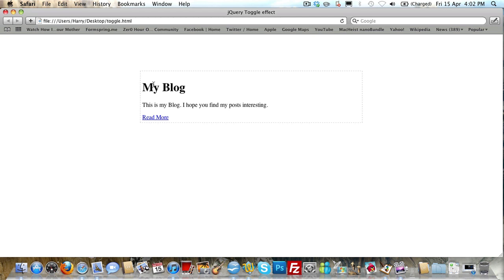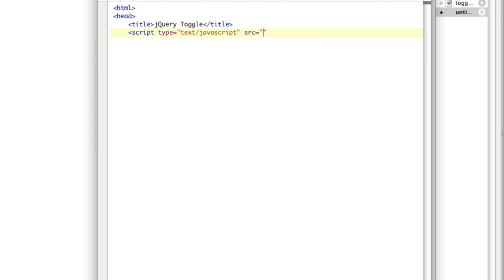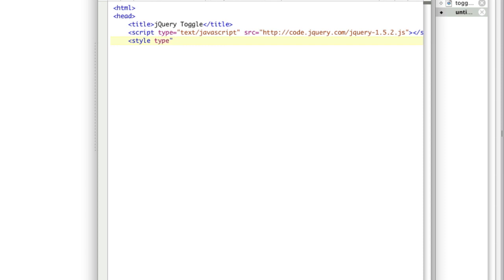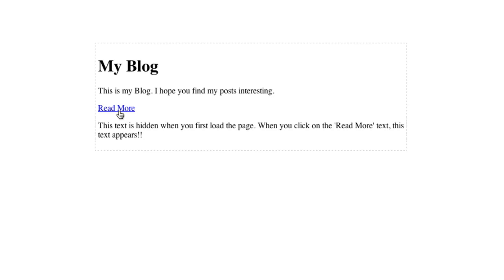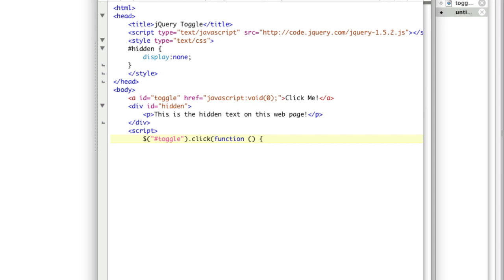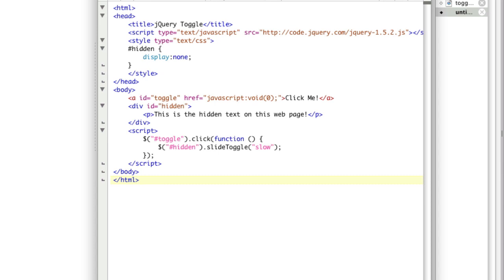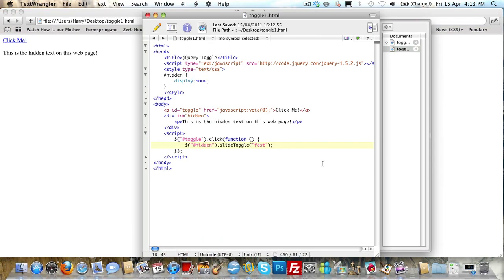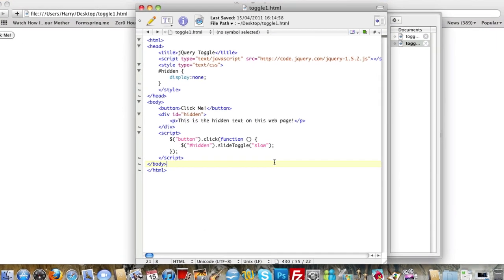jQuery Toggle effect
A simple script implementation of the jQuery Toggle effect with slide animation.

and just type out the code from this video.